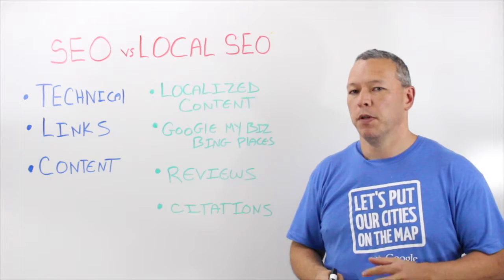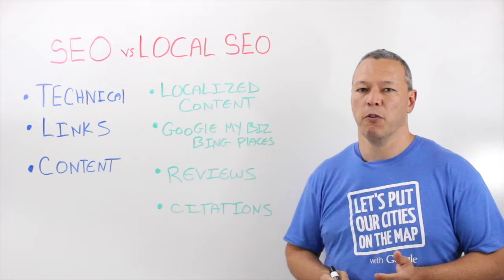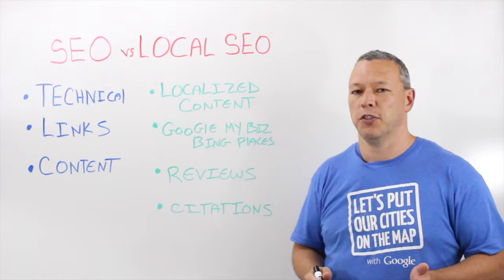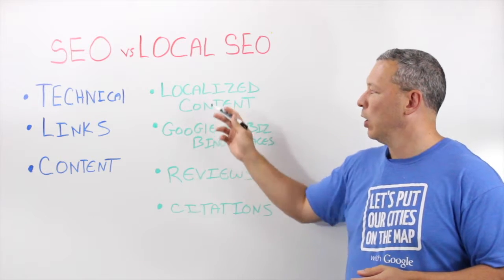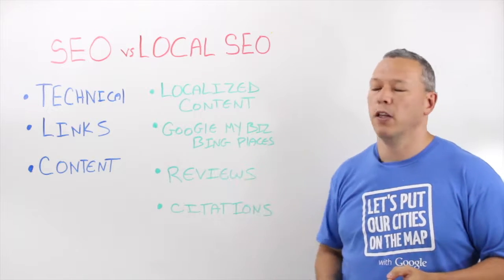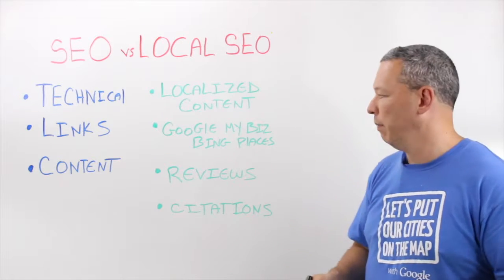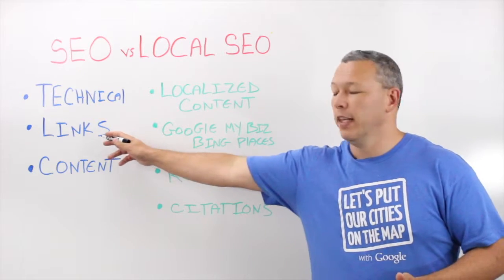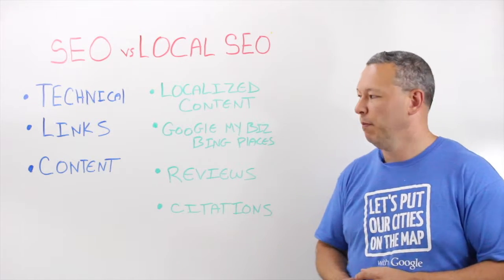3Bug Media Local SEO Course What is Local SEO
Learn the differences between SEO and Local SEO.    What is the difference between SEO and Local SEO? In this Local SEO course video, we talk about what makes Local SEO different from traditional SEO. We also discuss a simple concept so you can understand what SEO is and the factors that lead to higher rankings in the search engine results.

3bug Media is an online marketing company that helps small businesses generate more leads and sales online.   We create online marketing strategies that work. From SEO to PPC to Conversion Optimization and marketing automation, we offer our clients a full-service web marketing experience with an open communication style and full attention to detail.